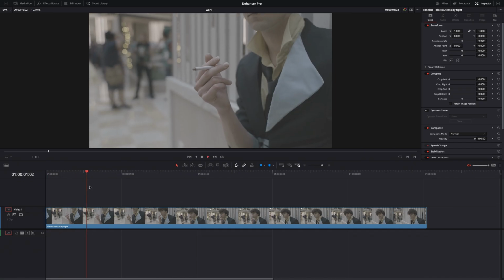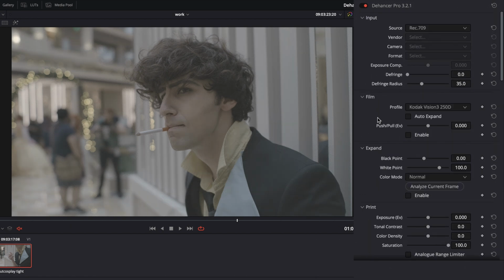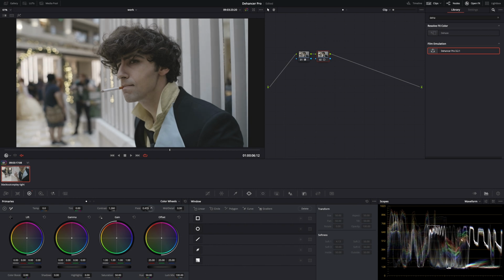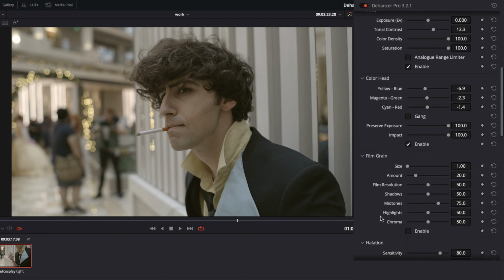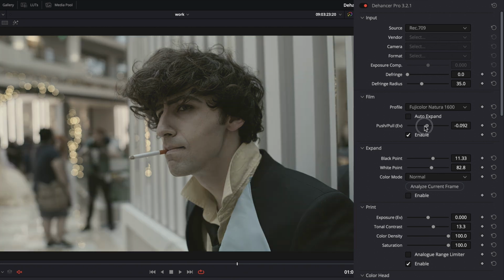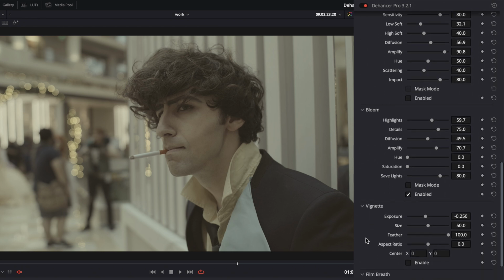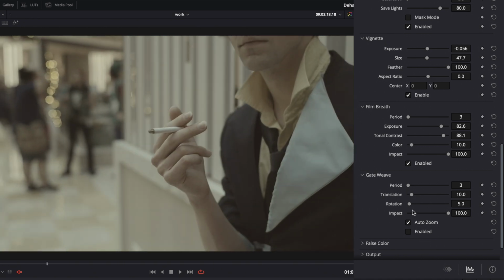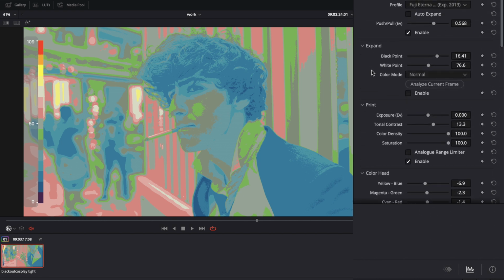Dehancer Plugin - Add Some Spice to Your Edit in DaVinci Resolve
Dehancer is a unique and powerful tool that offers film-like controls over your image. It can emulate film stock, add film grain, apply old school film coloring techniques, and add physical film characteristics like gate weave.

If you’ve used Filmconvert Nitrate you already have some idea of what Dehancer can do. However, Dehancer’s suite of tools go well beyond what FilmConvert can do. The Dehancer team has put a lot of effort into emulating the analog film processes to create this powerful plugin.

Blackmagic Design DaVinci Resolve Studio 16
Z CAM E2-F6 6K Cinema Camera